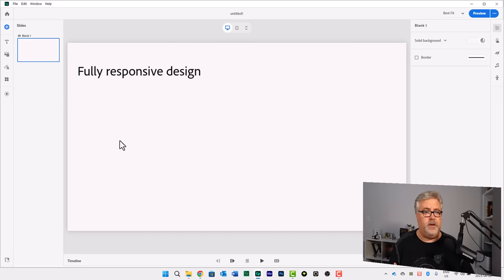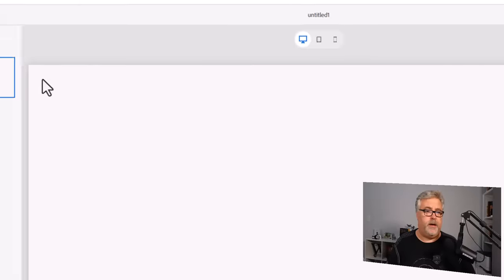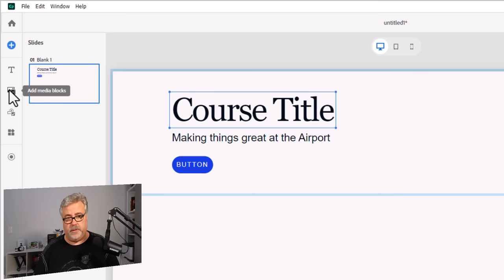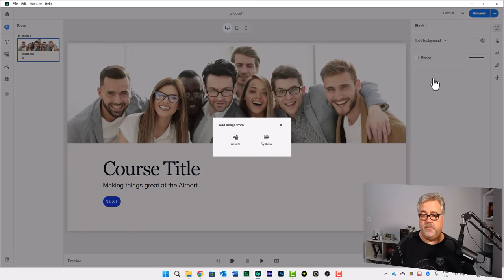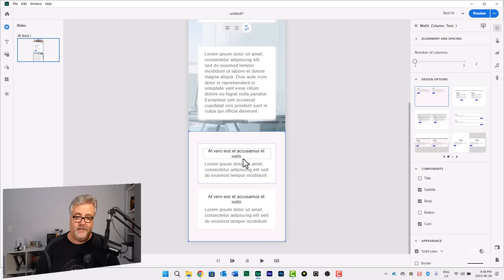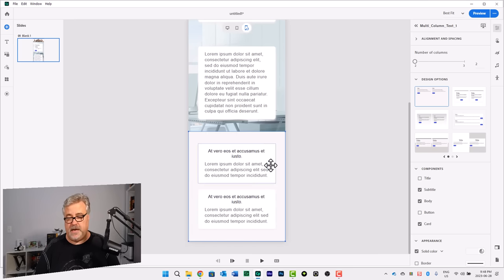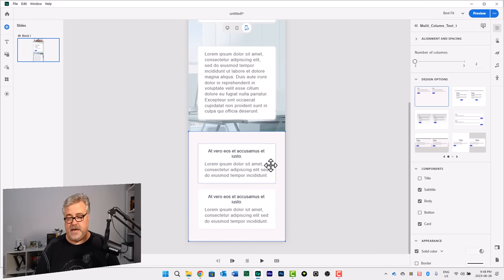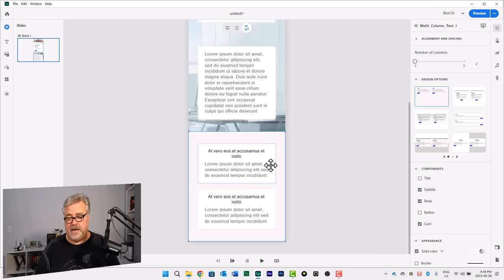Adobe Captivate 12 Launch Video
Here is my first video on Adobe Captivate 12. Please excuse the lack of knowledge at this stage, as this was all new to me then.

00:00 Introduction
04:39 New responsive design using blocks and components
07:13 Text blocks
09:02 Media blocks
11:02 Changing the background of slides
12:10 Unlimited content on a slide
13:41 Other blocks
15:50 Widgets
17:10 Full timeline with effects and audio
17:33 Assets store
18:32 Properties inspector toolbar
19:57 WYSIWYG
21:03 Accessibility inspector
21:43 Table of contents and playbar
22:48 Preview options
23:44 Edit and create themes
25:35 I'm still learning